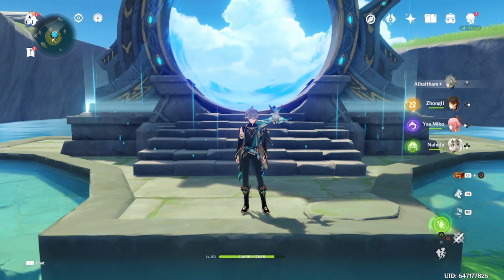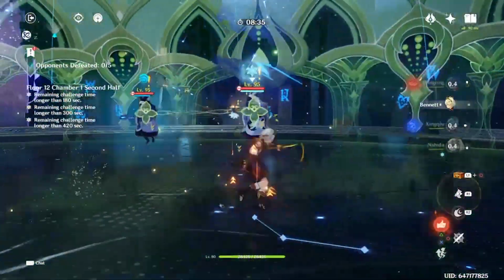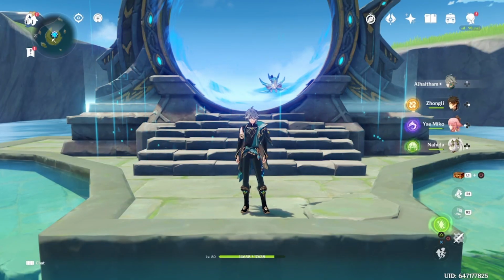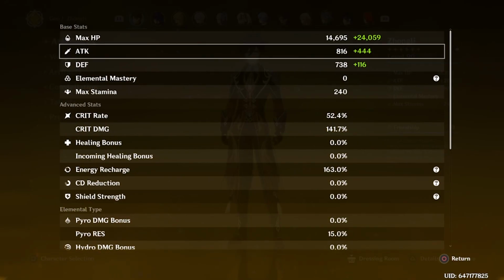Genshin Impact 3.7 Spiral Abyss Guide (Raiden Aggravate / Nahida National)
Hi everyone! I know I'm a little bit late to the party in terms of guide for the Genshin Impact 3.7 Spiral Abyss! It took me a little bit to figure out team comps that worked for me, but I did it and was able to get the full clear on my first try during the rest! I hope you enjoy and found the information you were looking for!

Timstamps:
 0:00 - Intro
0:49 - Educational Portion
03:20 - Teams/Builds
08:43 - Floor 12-1
11:30 - Floor 12-2
14:15 - Floor 12-3